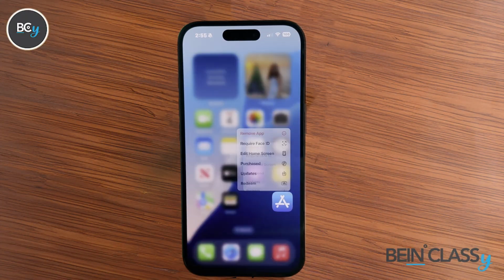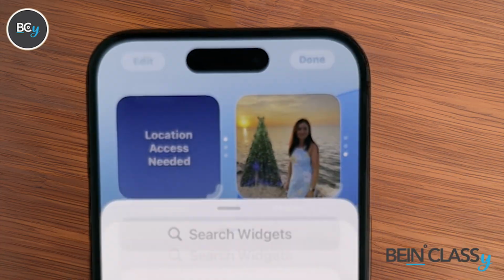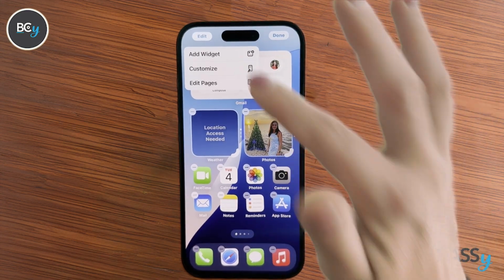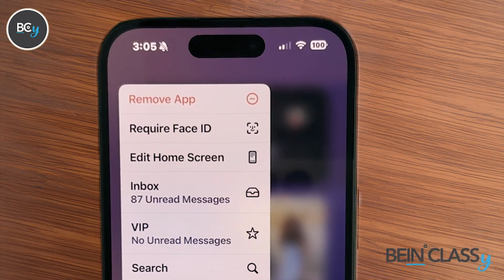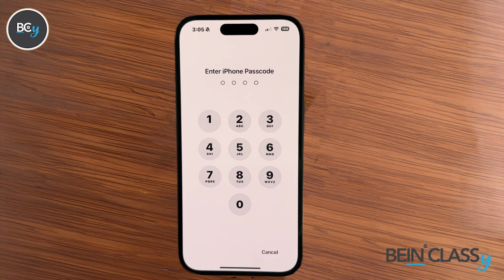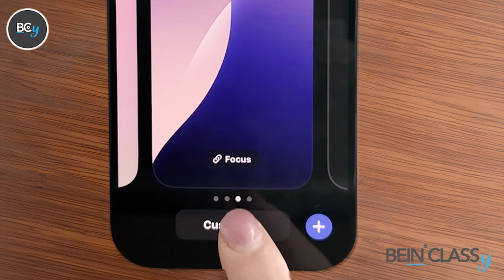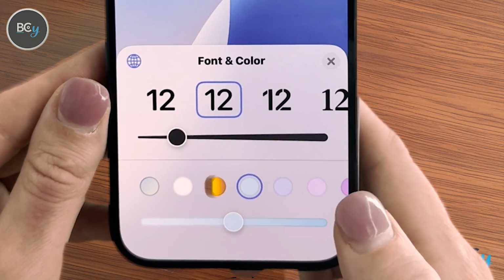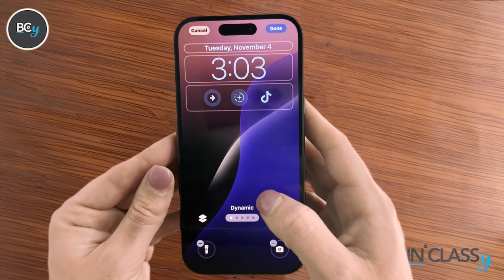iPhone Home Screen & Lock Screen Tips and Tricks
In this video I will show you three tips and tricks for organizing your iPhone home screen and lock screen.  You will learn how to add widgets, customize home screen pages, change fonts, styles, and much more.